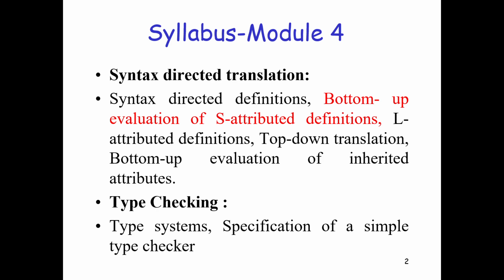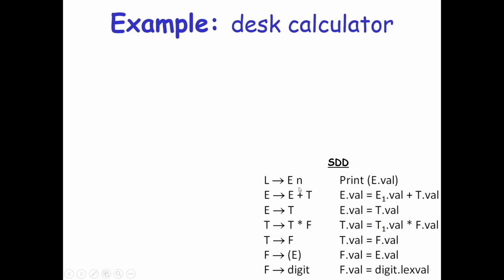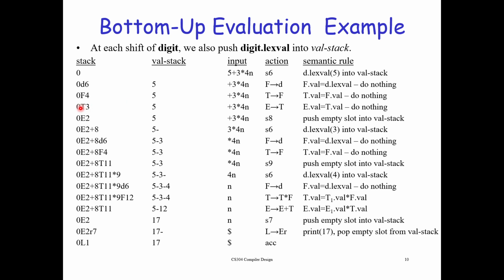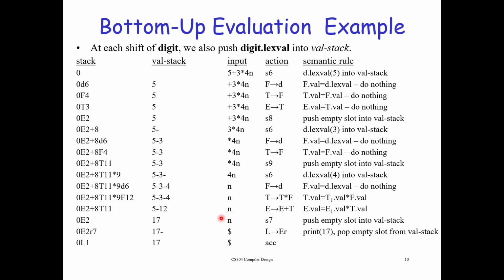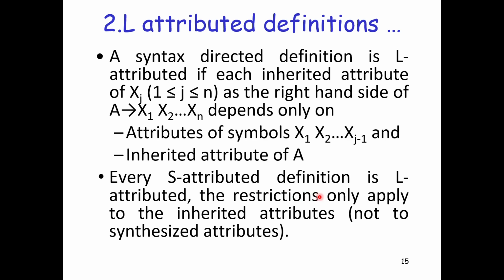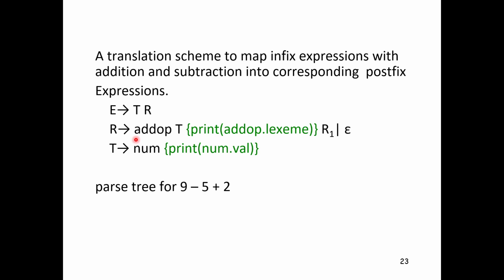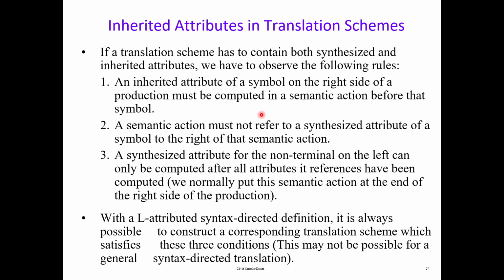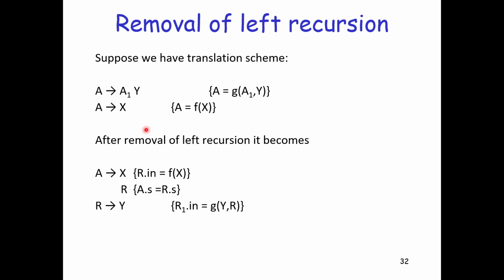CS304 Compiler Design Module 4 Evaluation of Attributes Part 1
Bottom up Evaluation of S-attributed definition,L-attributed definitions,Top down Translation